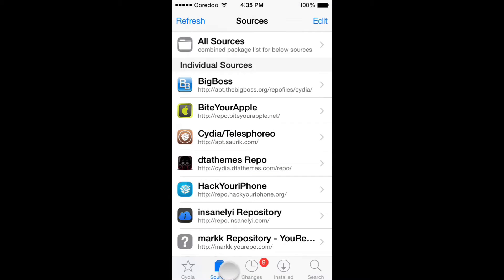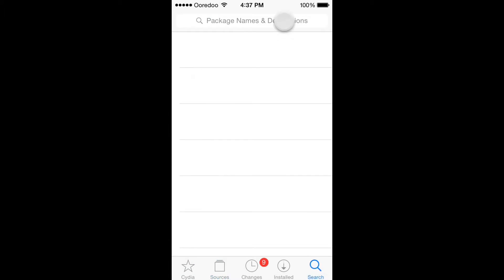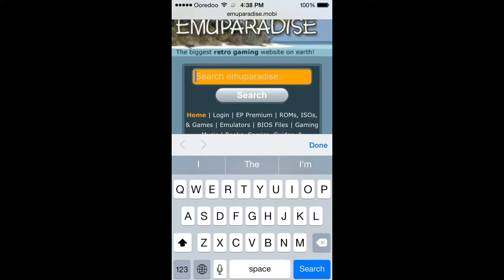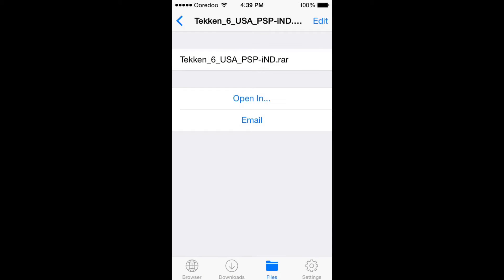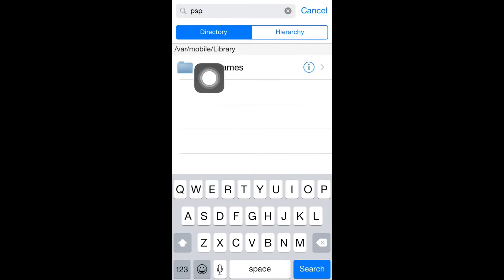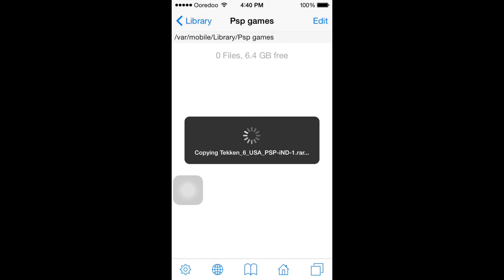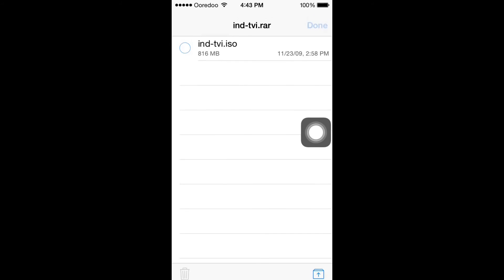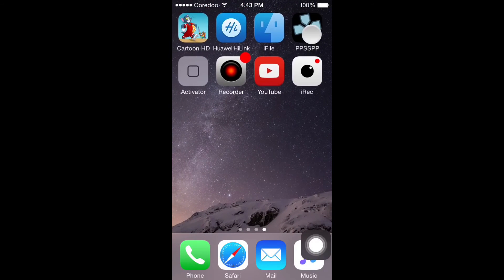how to download psp games with cydia